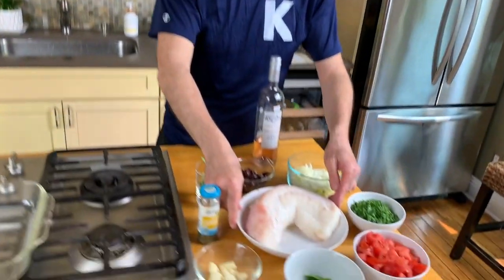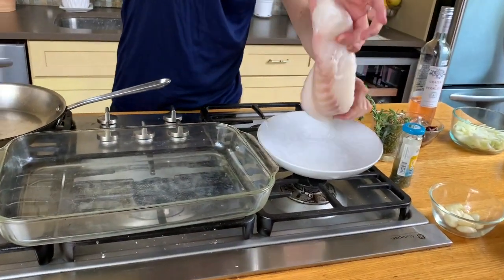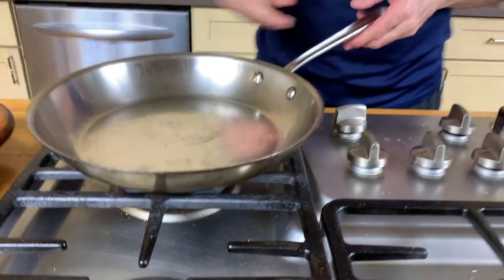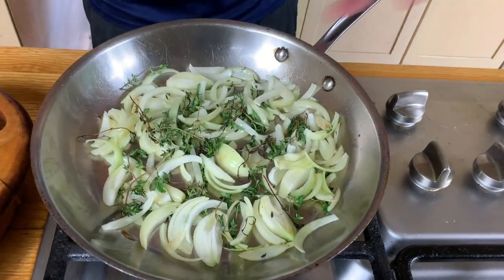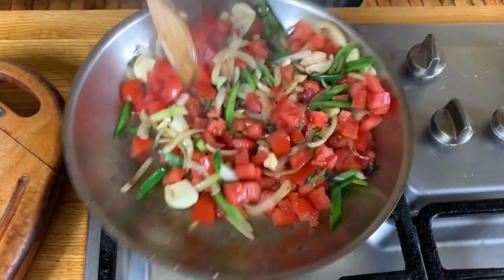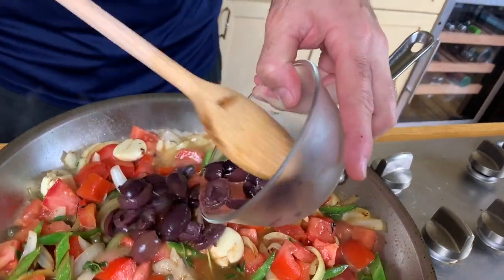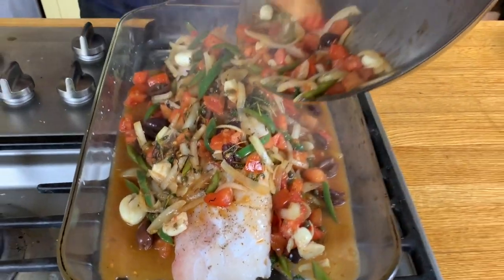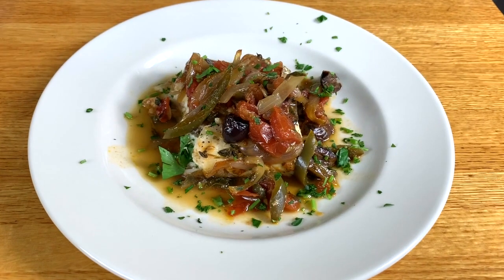Cooking with Kostas: Fish Provençal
2 lbs cod fish (for 4-6 pp)
1 white onion, chopped
10 cloves garlic, smashed
2 peppers, sliced
3 cups chopped tomatoes
3 sprigs thyme
2 tbsp capers
1 cup chopped olives
1 cup white wine
parsley

Cook onions in hot olive oil until translucent. Add fresh herbs and peppers. Keep stirring for about two minutes over medium-high heat. Add garlic and cook for one minute. Add tomatoes, olives, and capers. Keep cooking for another three minutes. Add wine; reduce by half; then add parsley and seasoning. Pour over cod fish in a baking dish. Bake at 375 for about 25 minutes or until done.